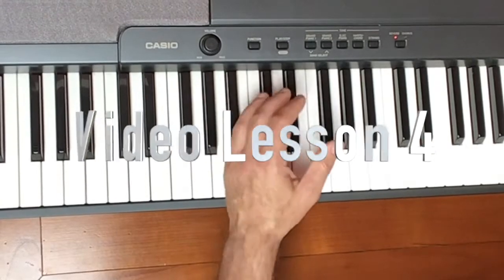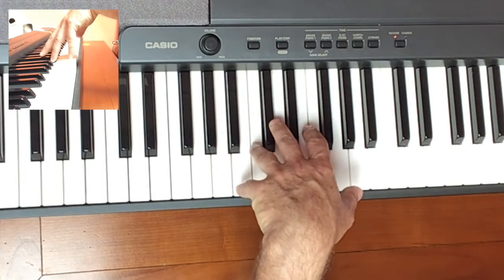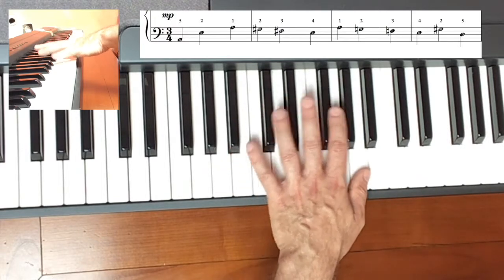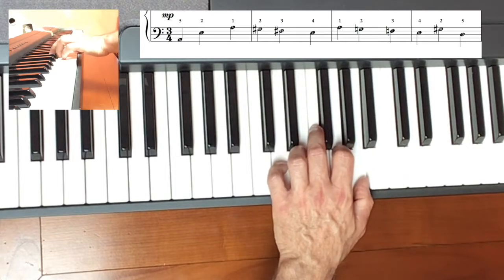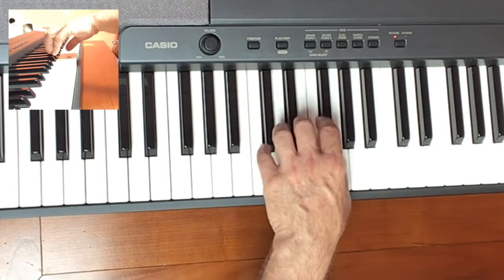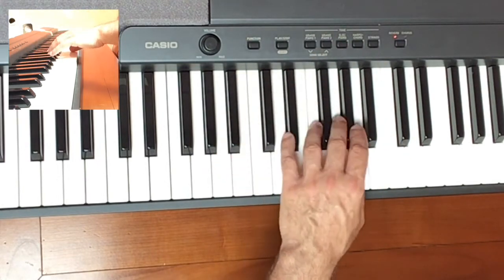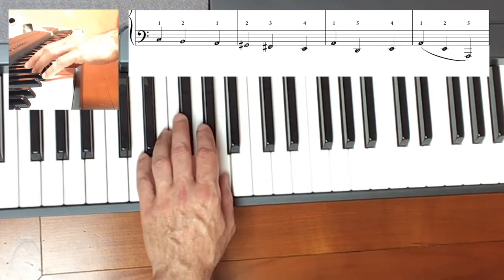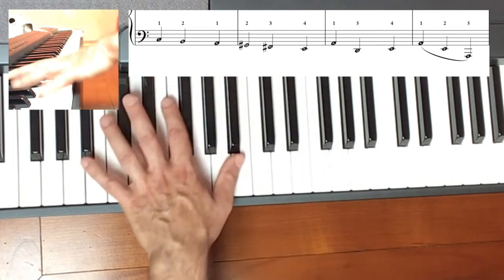Video Lesson 4: Bach Book (Paperback Edition)